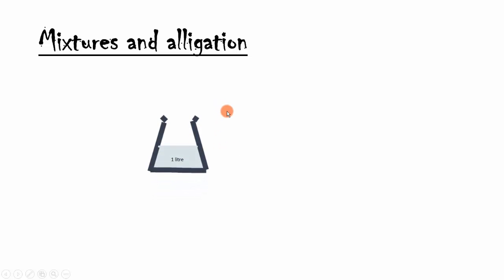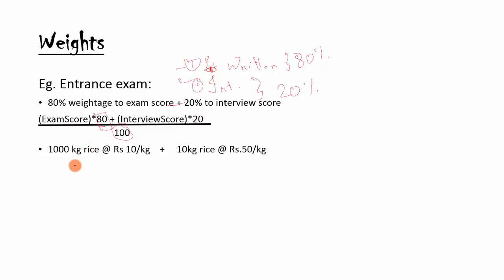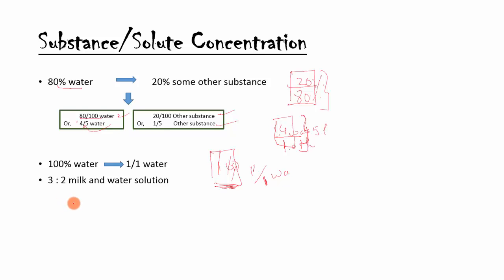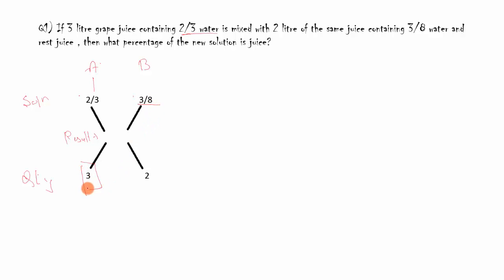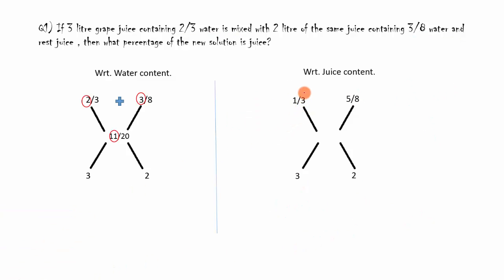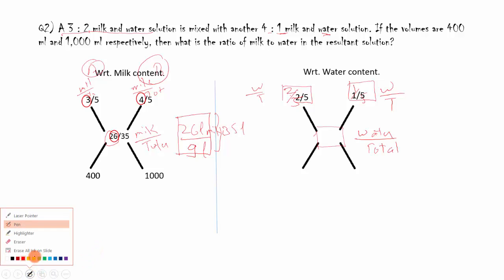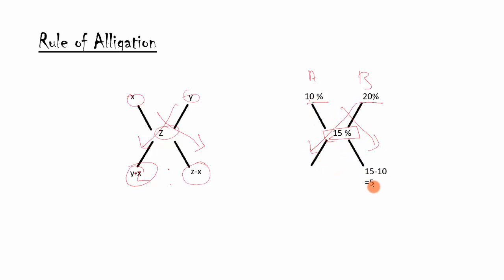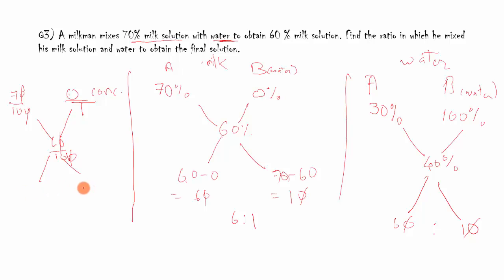Mixture And Alligation - Part 1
This video tutorial presents a very easy approach to solve mixtures and alligation problems of arithmetic.

I have discussed the approach, weighted average , rule of alligation followed by various problems.

Alligation and mixture problems are very important for various aptitude examinations like CAT, XAT, BANK PO, SBI PO, GMAT , GRE, IBPS exams, etc.
--Mixture and Alligation tricks -